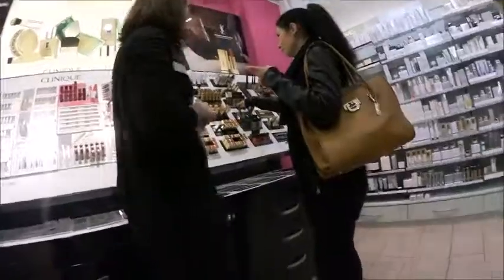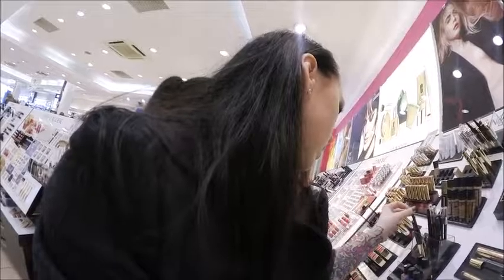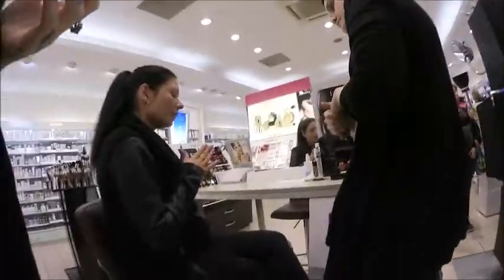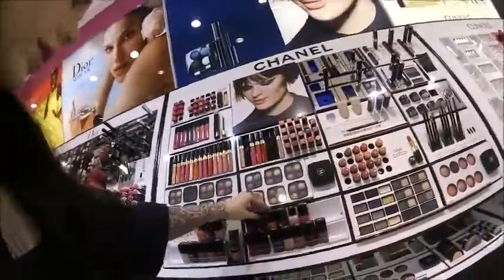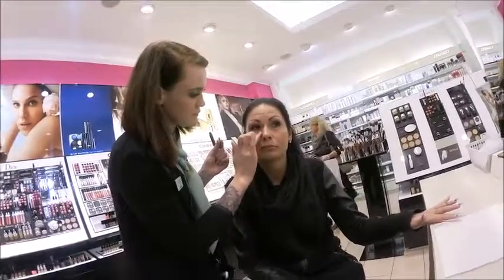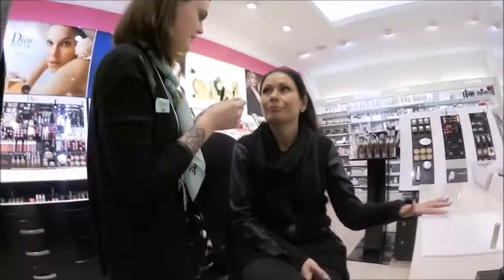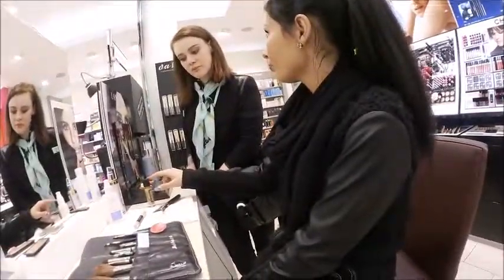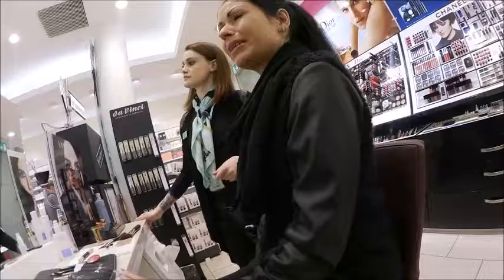Finding the best foundation for oily skin?